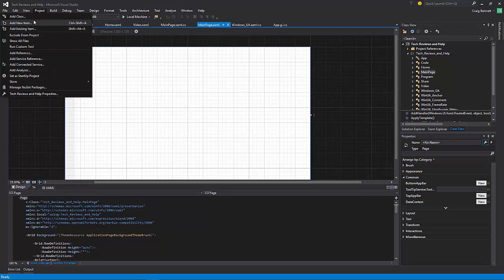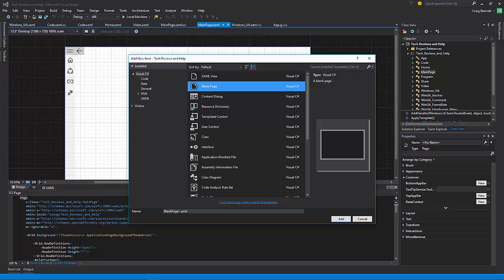7-Windows 10 Universal App- Comment Page